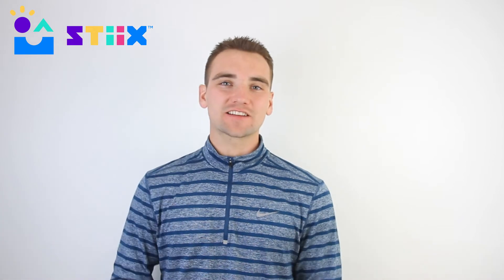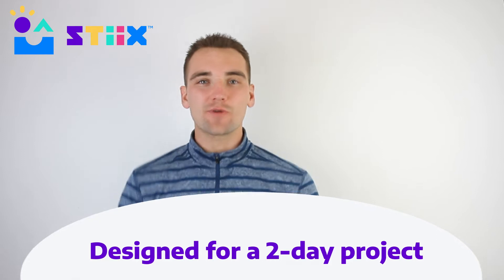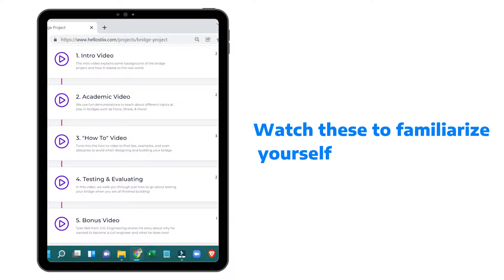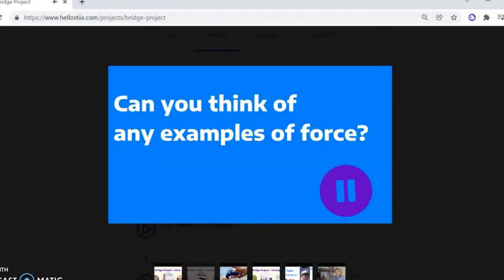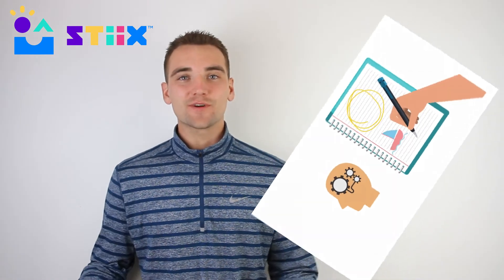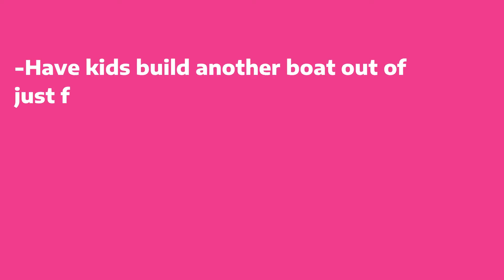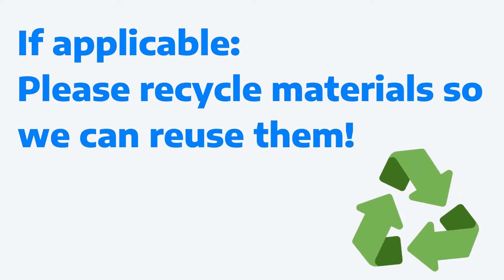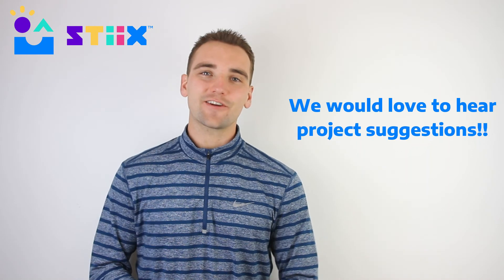Boat Project - Teaching tips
Tune in to hear some insight on how to best lead a STIIX boat project